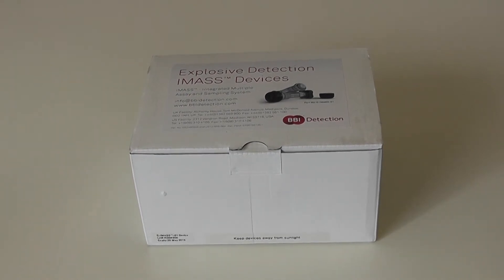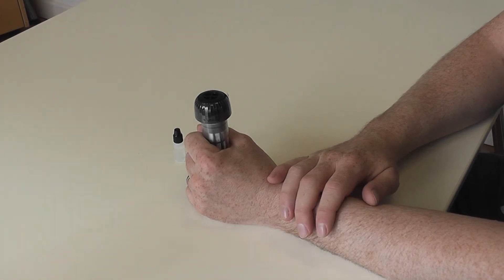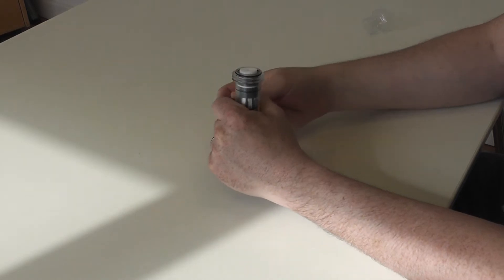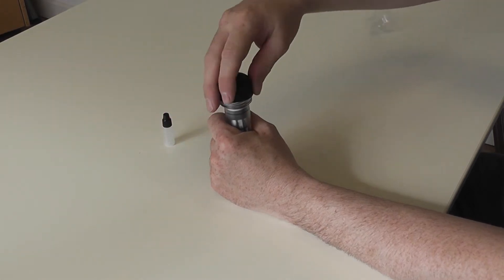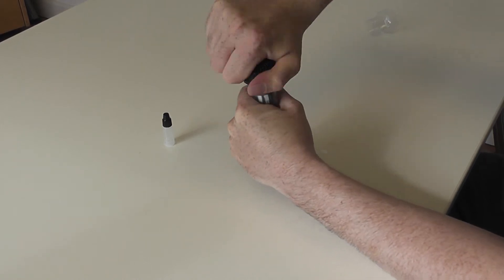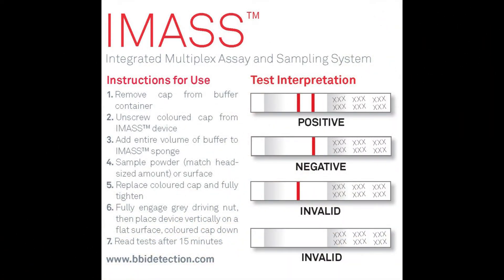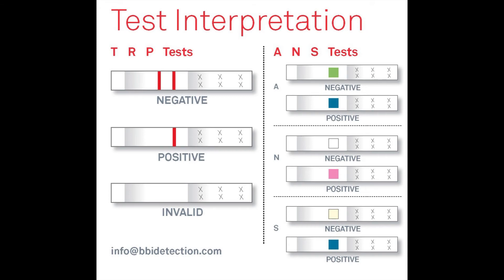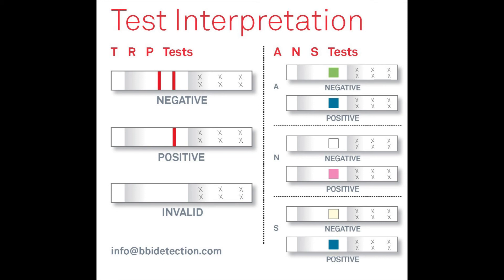How to use an IMASS Device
A short video on how to use our IMASS platform